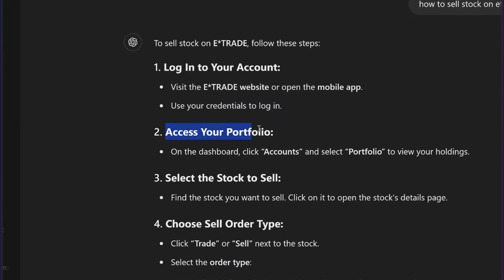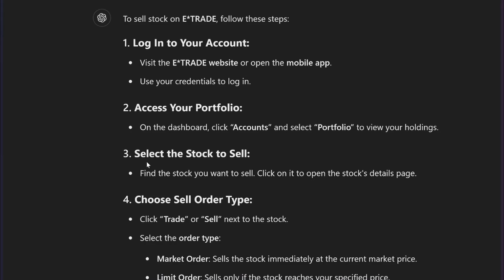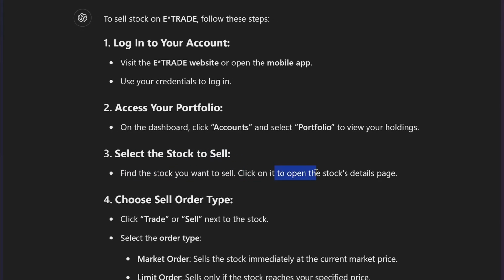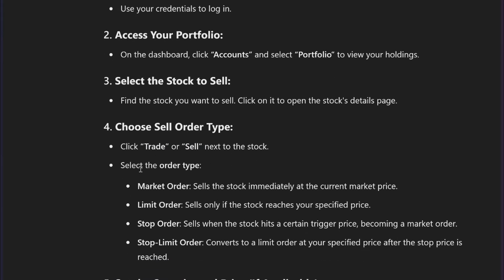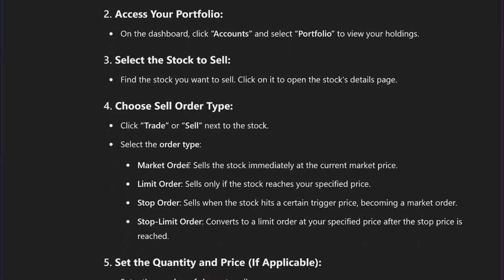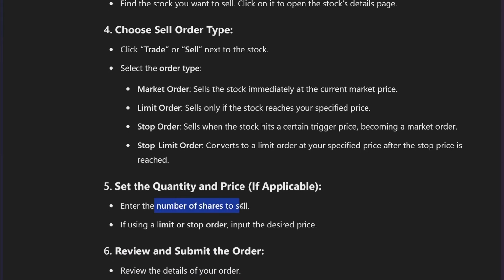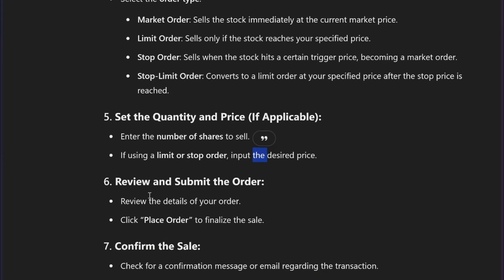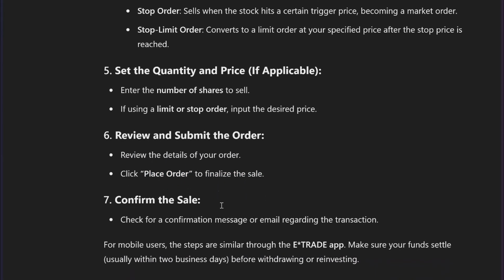How To Sell Stocks in Etrade (Full Guide)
In this video, I'm going to show you how to sell stocks in etrade in easy steps.